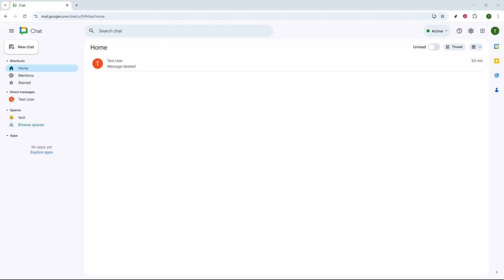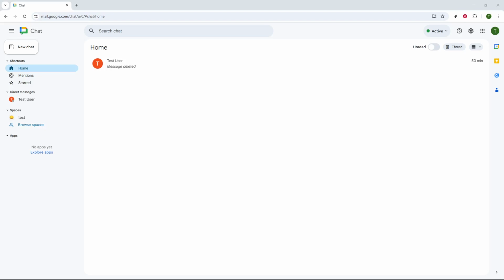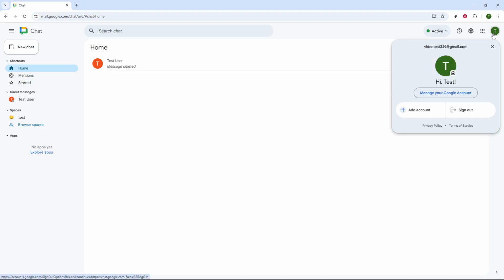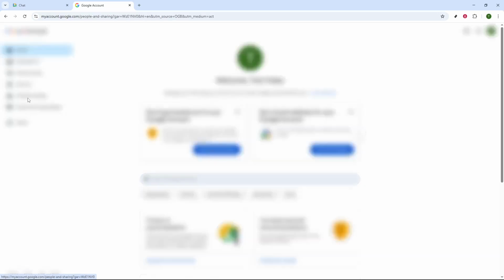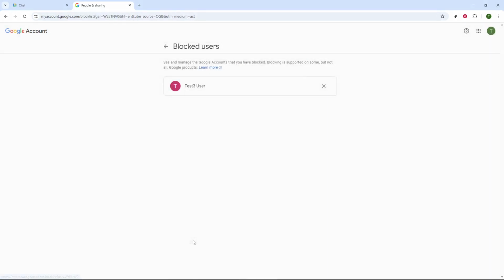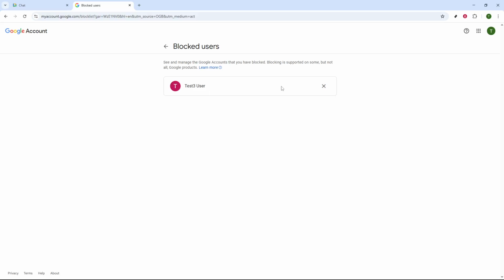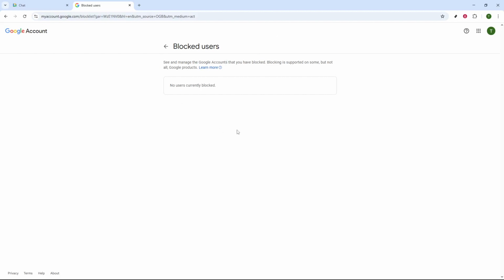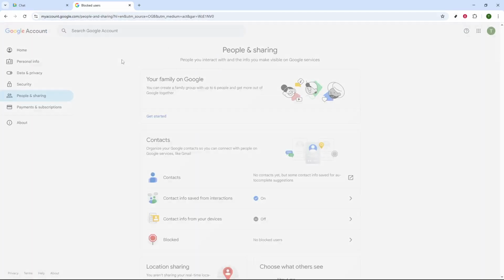How to Unblock Someone in Google Chat (desktop) [2026 Full Guide]